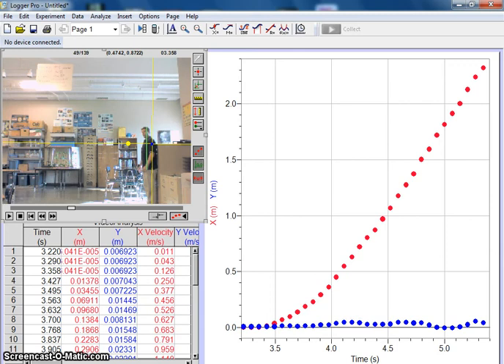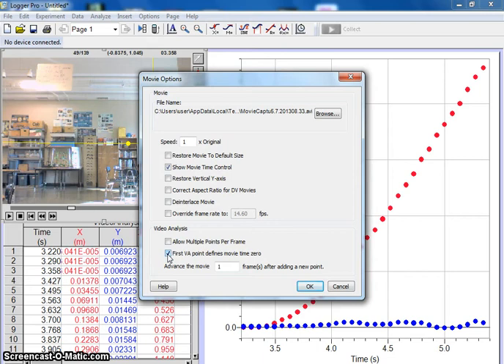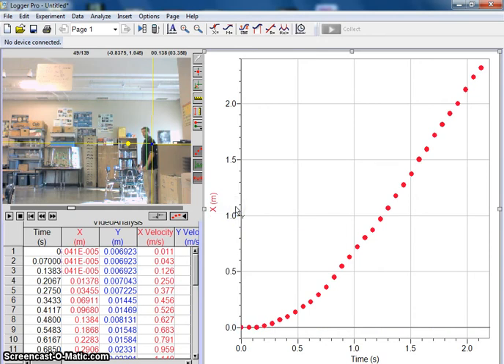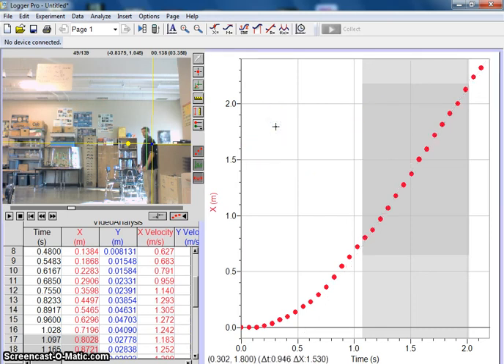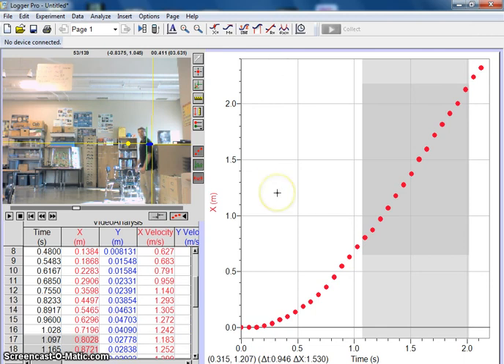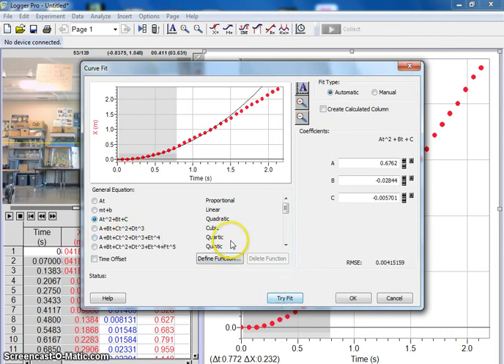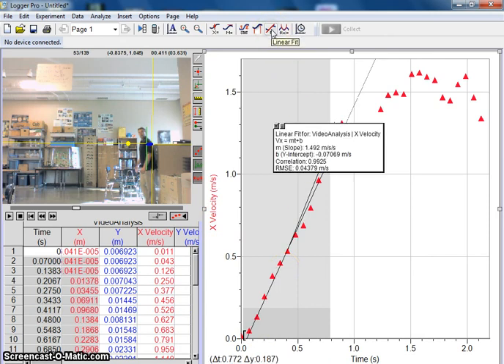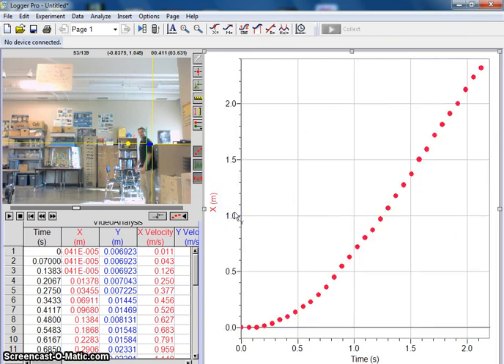Video Analysis Tools to Use in Logger Pro